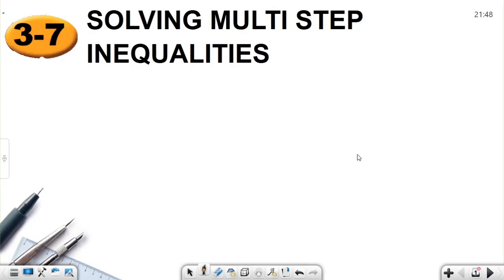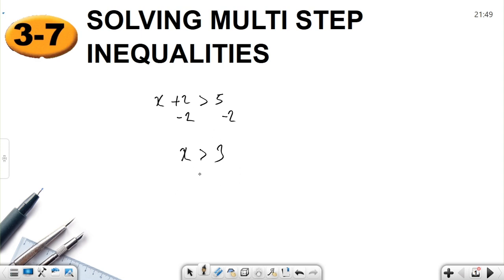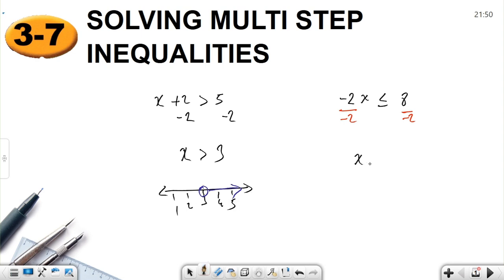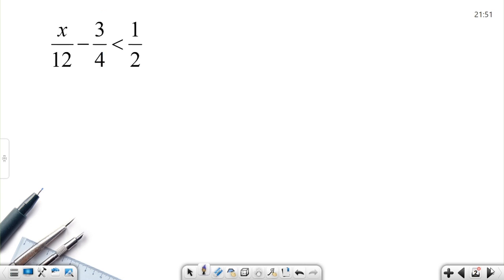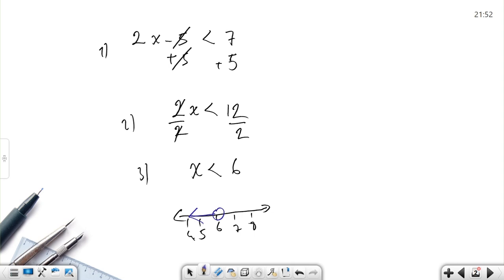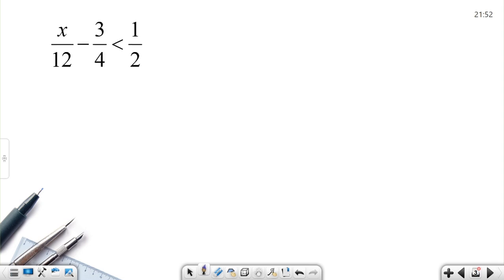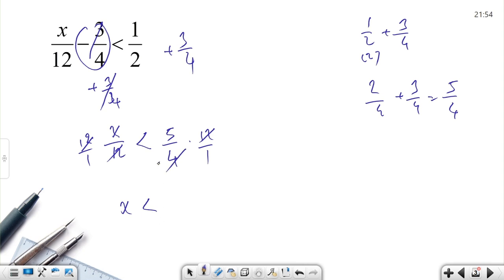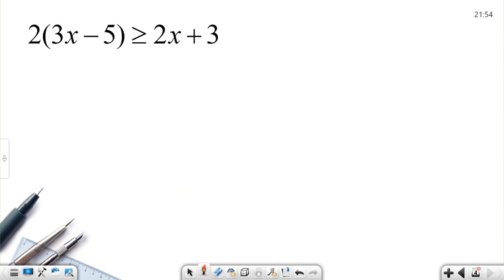Solving Multi-step Inequalities